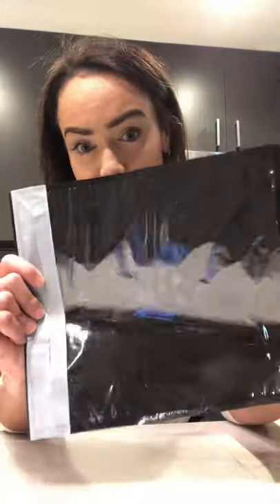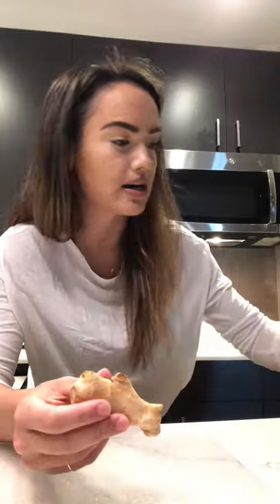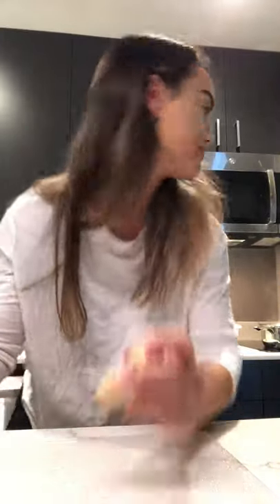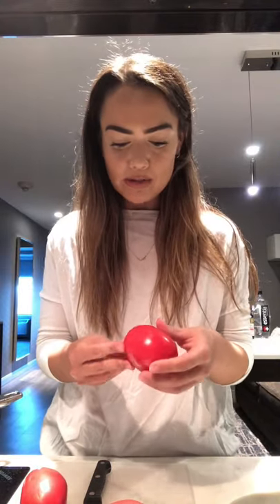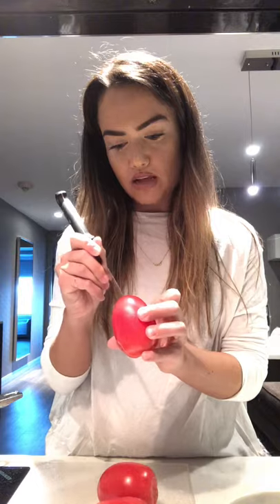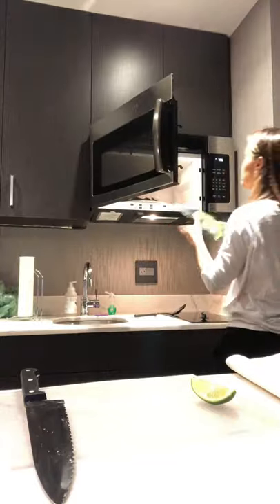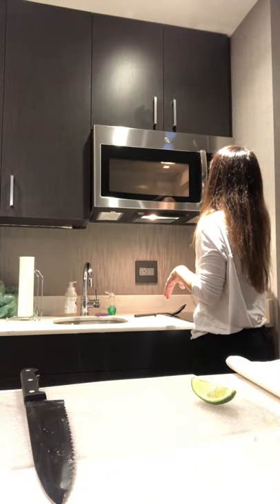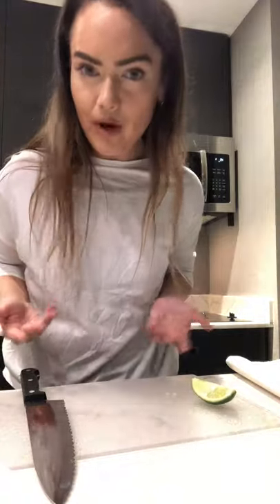Microwave Steam Salmon- Inflight Recipe for Corporate Flight Attendants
That being said, what I love about this recipe is it’s minimal cook time due to steaming in a microwave bag (therefore perfect to cook and serve fresh onboard) and its minimal ingredients which is great for small galley spaces!

You will need some sort of microwave-safe steam bag, I love these because they also work in the oven too! These Ziploc ones work as well.

Ingredients
1 Roma Plum tomato (concasse)
1/4 an inch of Ginger Root (minced)
Green Onions (2 stems)
8oz of Salmon (skin removed)
Soy Sauce
Squeeze of lime
Spinach ( remove stems for more refined aesthetic)

Directions
TOMATO CONCASSE: Cut a small “X” incision on the bottom of your Roma Tomato, place in a soft boiling put of water and wait 30 seconds to 1 minute until skin starts to peel away, place in ice bath immediately. [on the plane, fill a bowl/pyrex with boiling water from kettle and drop tomatoes in, it will take longer but have the same effect] Once cool, remove top of tomato, cut into quarters, and cut away inner seeds and soft tomato meat. This should only leave the bulk outer meat of the tomato to be chopped.
Mix your tomato concasse with the minced ginger and chopped green scallion
Place on top of salmon and drizzle with soy sauce- be generous!
Place salmon in microwave steam bag and cook in the microwave for 2-3 minutes depending on microwave strength
Add spinach to a separate microwave steam bag, add a bit of oil and options aromatics and cook in microwave for 30 seconds to 1 minute depending on microwave strength
PLATE UP: Drain spinach on paper towel and make a spoon onto center of plate creating a flat surface for salmon to rest, place small portion of salmon filet on top with juices from steam bag, drizzle lime juice on top, and garnish with fine diagonally sliced scallions